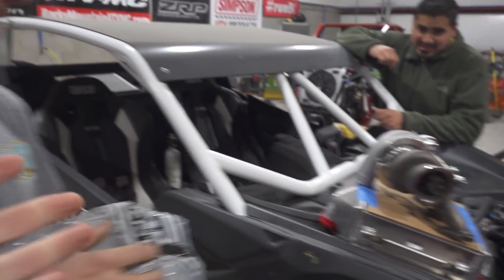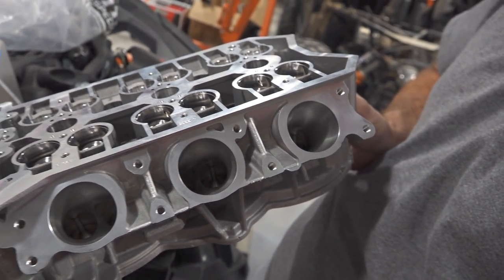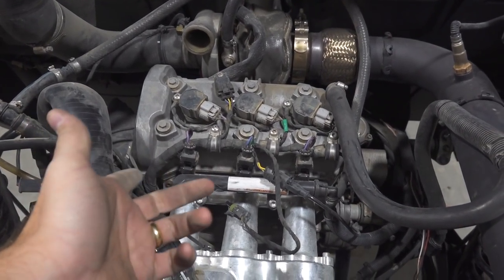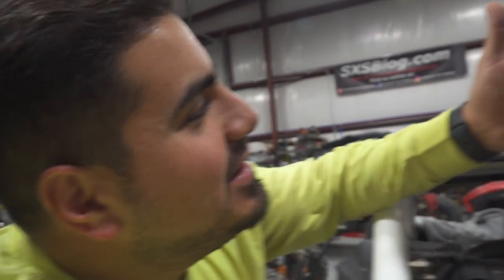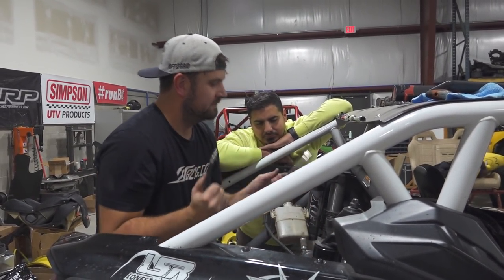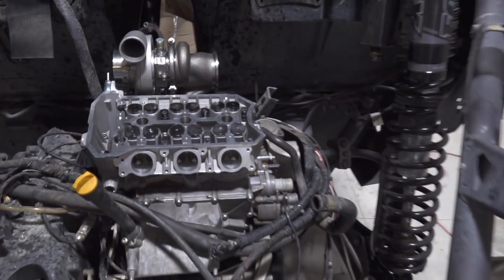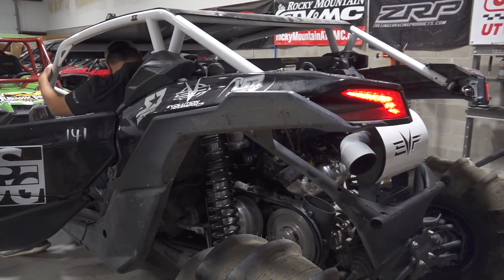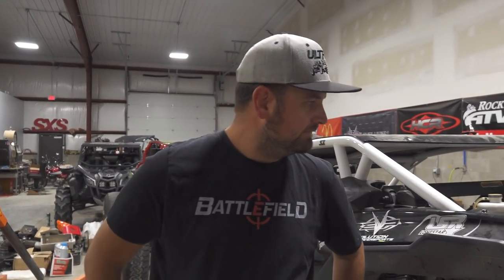Beast Mode Maverick X3 gets built for 500HP! HUGE TURBO! CNC PORTED HEAD!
HUGE THANKS TO EVOLUTION POWERSPORTS FOR EVERYTHING!